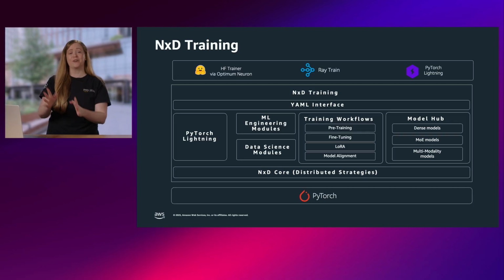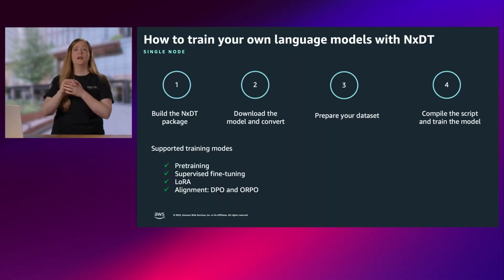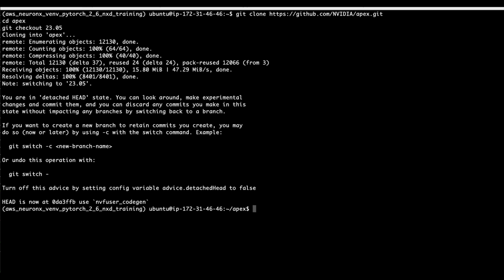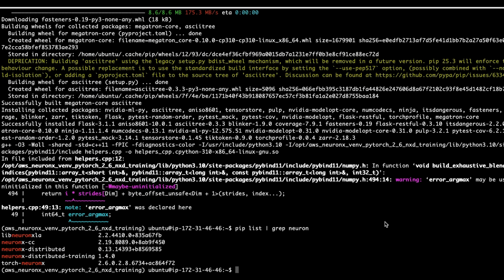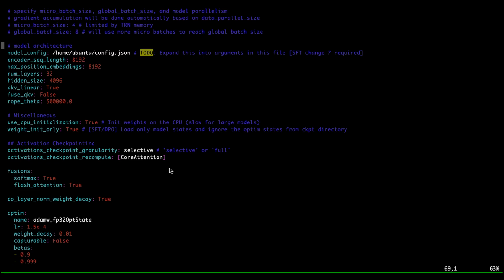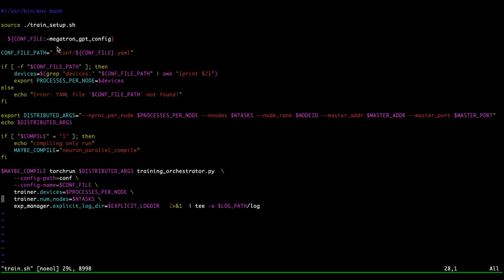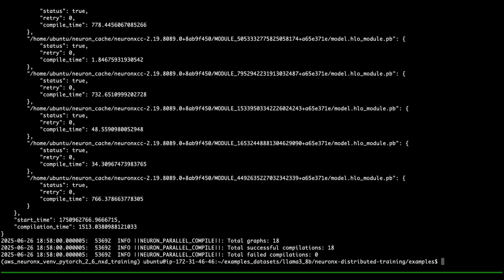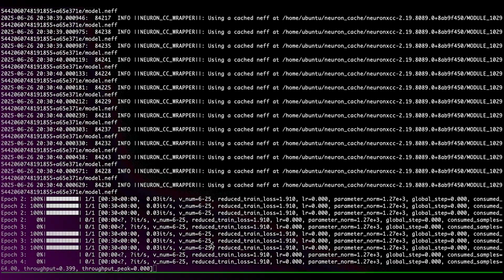How to Train Language Models on AWS Trainium | Amazon Web Services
This session focuses on training and fine-tuning language models with NxDT on AWS Trainium. We provide an overview of fine-tuning methods, their applications, and their benefits. The session highlights models that train effectively on Trainium and explores how kernels contribute to performance efficiency. A live demonstration shows supervised fine-tuning with Llama 3 (8B), using the Hugging Face integration.

Why AWS?